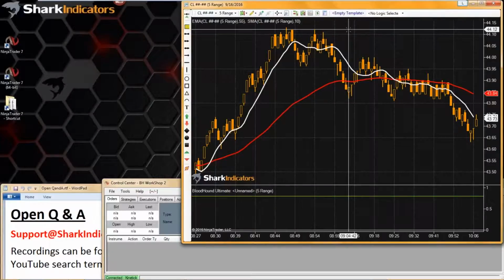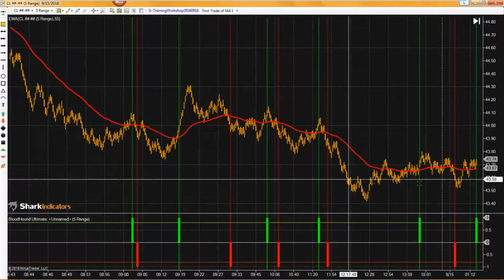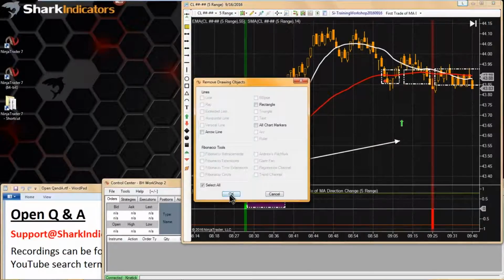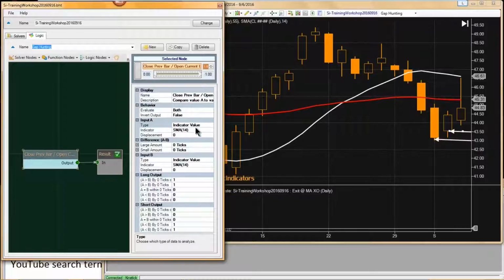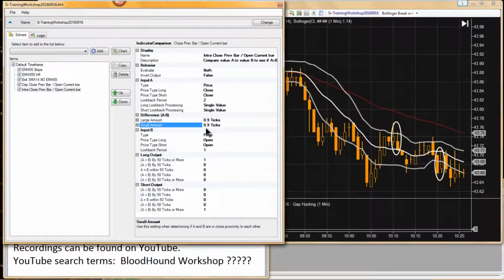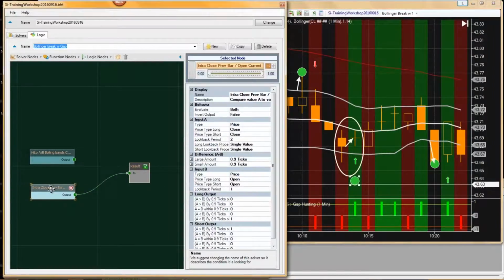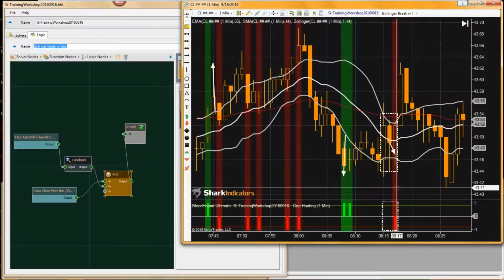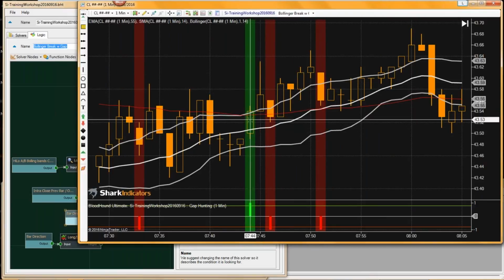BloodHound Workshop - Detecting Gaps Between Bars and a Breakout of the Bollinger Bands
00:29 - How to prevent Raven from taking multiple trades in the same direction.  In this example we use a Slope solver which generates continuous signals.  However, we want Raven to only take the first trade signal, and not the rest of the signals.  This example shows two ways

20:10 - How to build a MA (moving average) crossover Exit Logic for Raven or BlackBird.

27:06 - How to detect gaps between the previous bar’s Closing price and the next bar’s Opening price.

35:43 - Next, we combine the previous gap detection with a break of the Bollinger bands.  For a long signal, the High of the bar must be above the upper Bollinger band, and then a gap down.